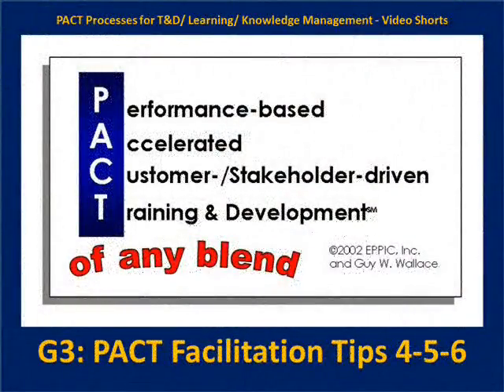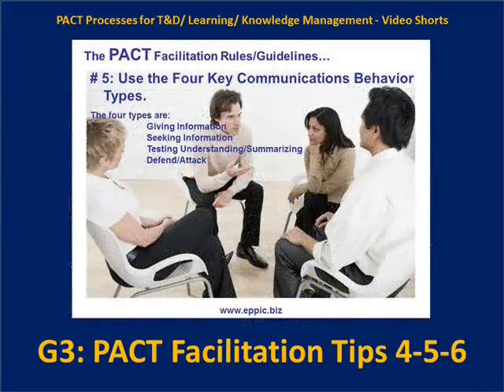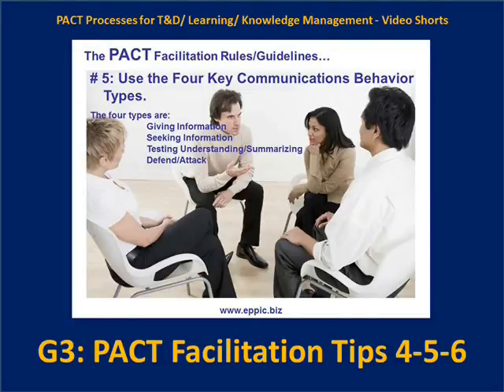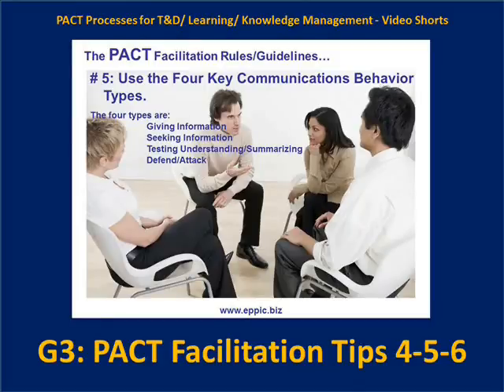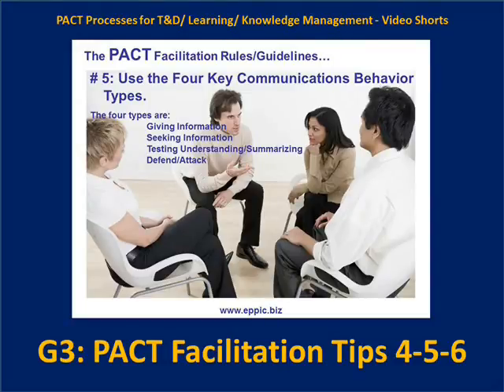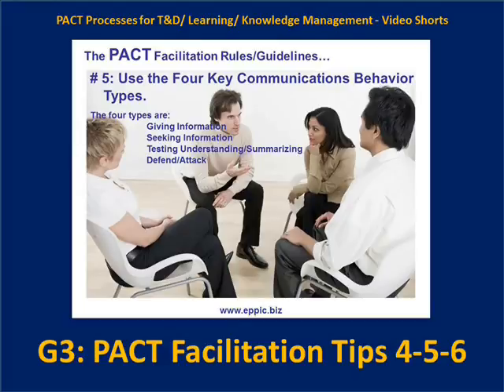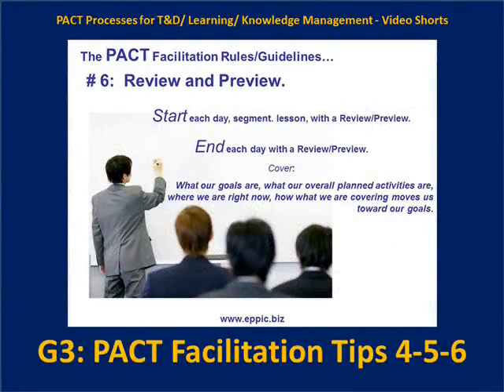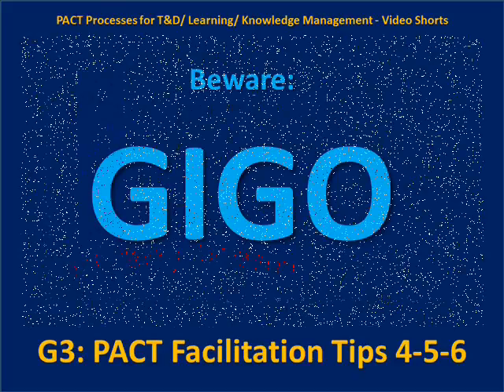G3 PACT Facilitation Tips 4 5 6